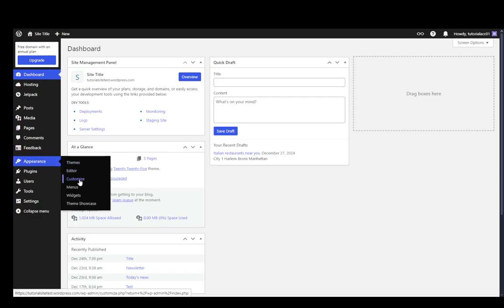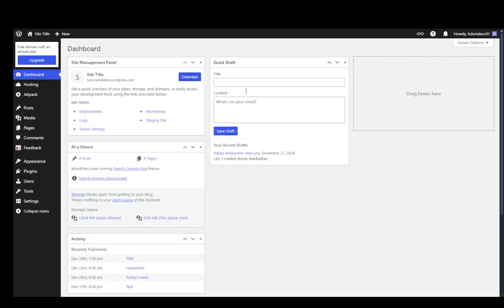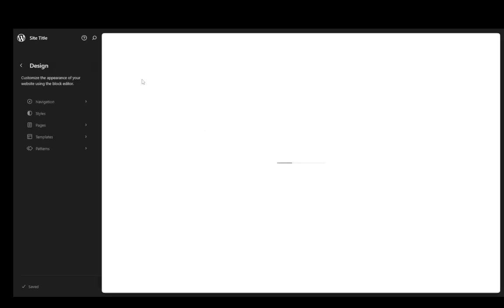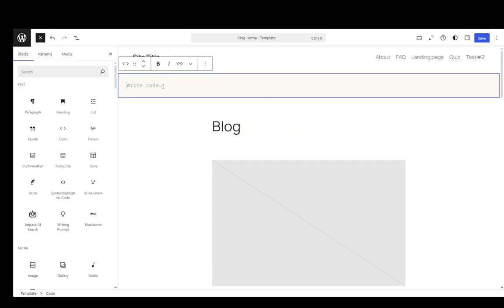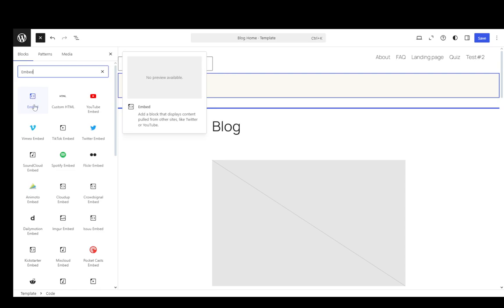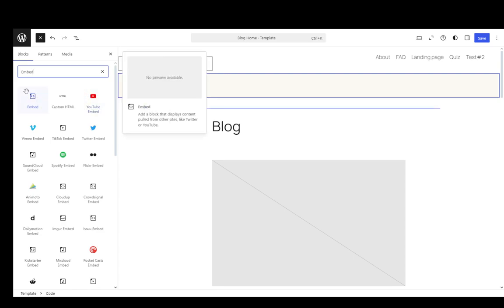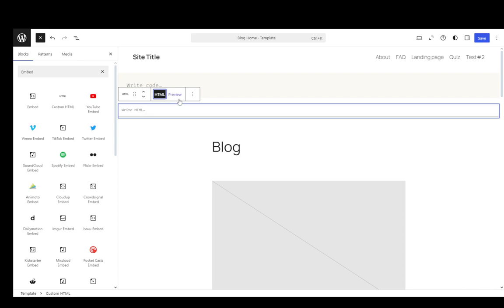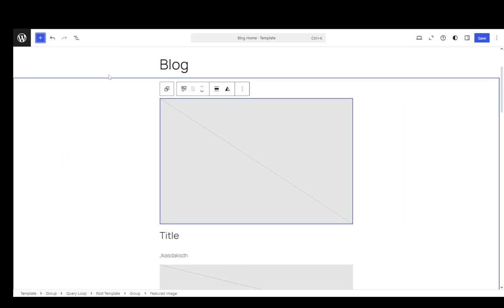How To Write Custom Code In WordPress Tutorial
Today we talk about write custom code in wordpress,wordpress tutorial,wordpress,simple custom css,wordpress custom code